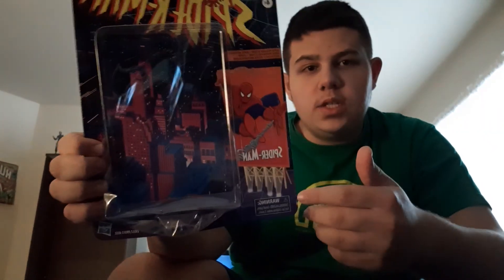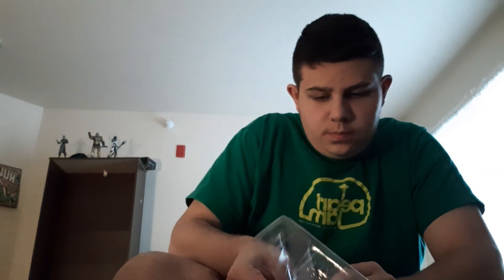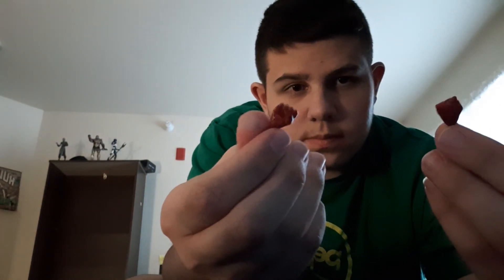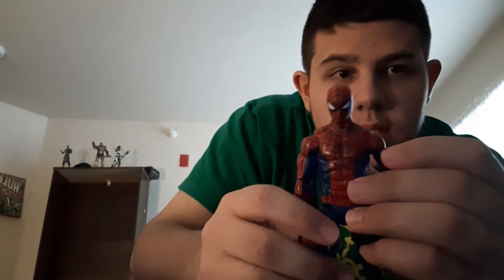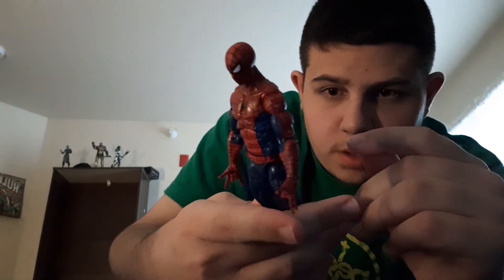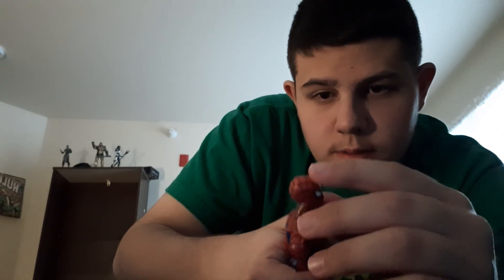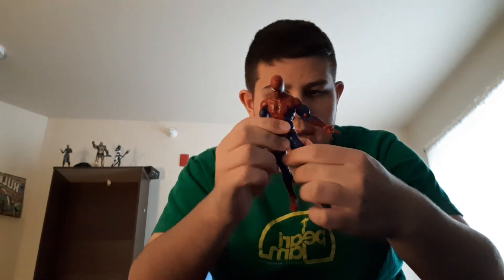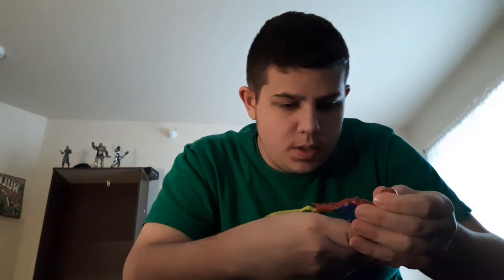marvel legends spider-man review